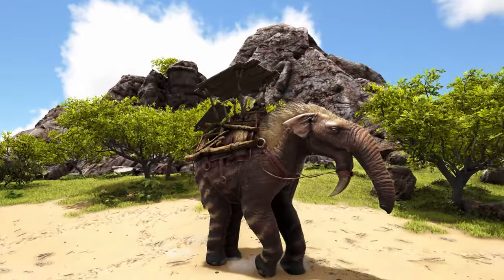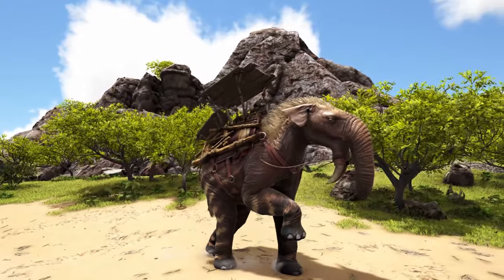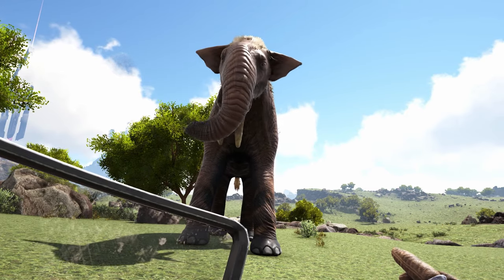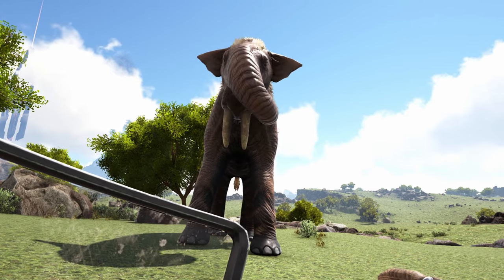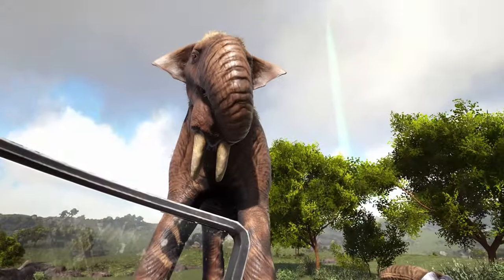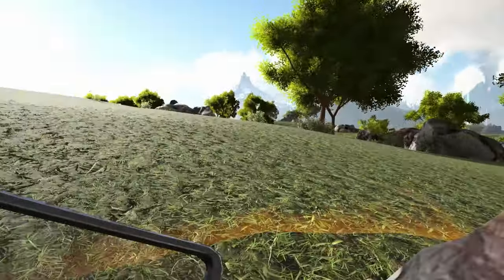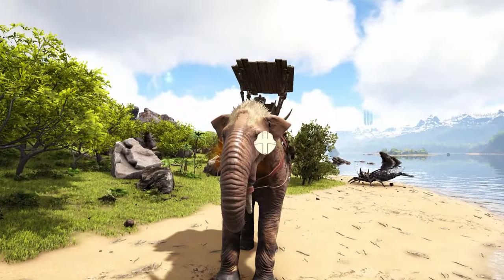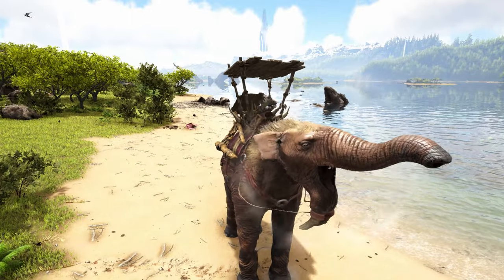How to tame a Deinotherium in ARK Survival Evolved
This is how to tame a Deinotherium from the mod ARK Additions! Ark Additions is going to be available as a mod for ARK Survival Ascended from day 1.

Ark Survival Ascended is going to be released at the end of october 2023 on PC, Playstation 5 and XBOX Series S & X.

00:05 - Don't do this
00:25 - Animations
00:38 - Feeding
01:00 - Cravings
00:14 - Abilities

Are you going to play the Ark Additions mod in Ark Survival Ascended?